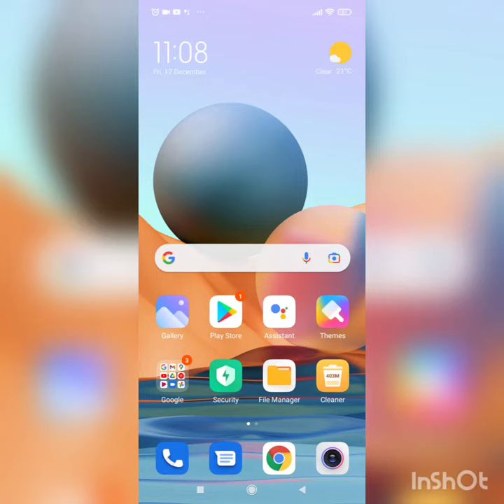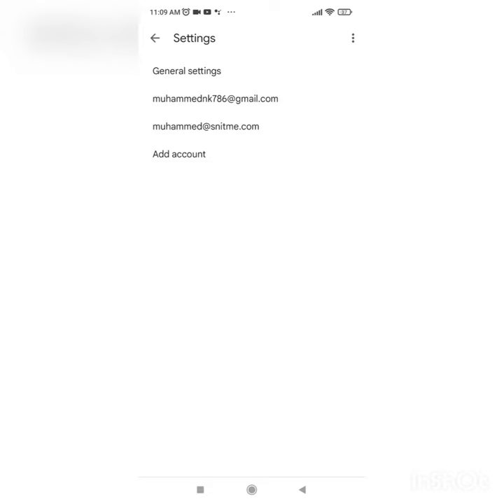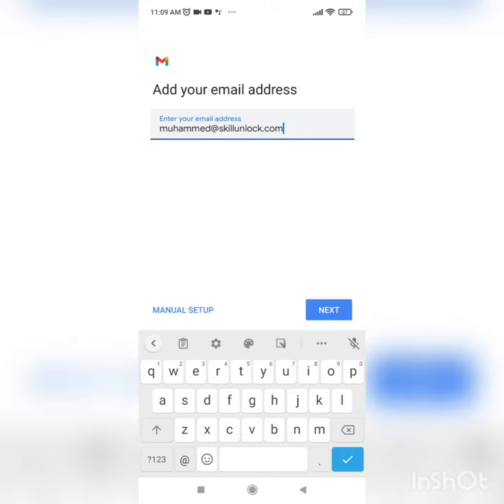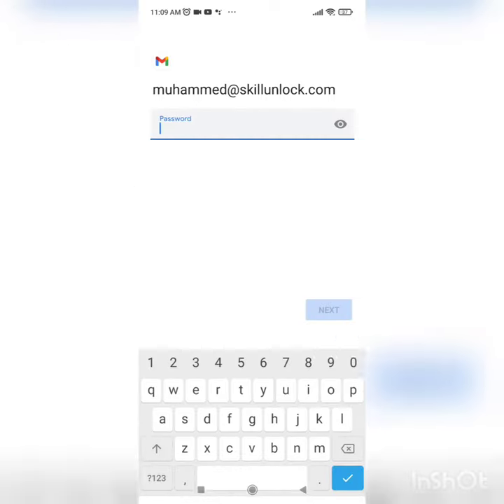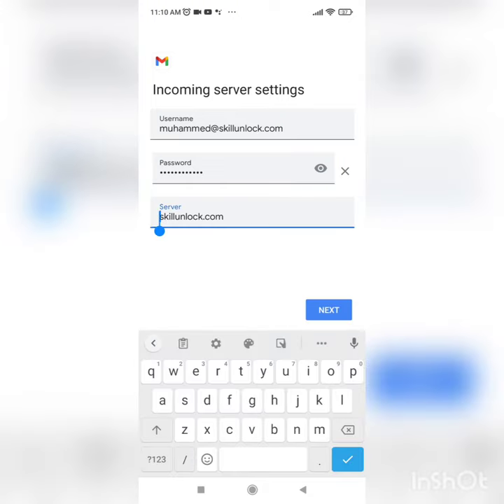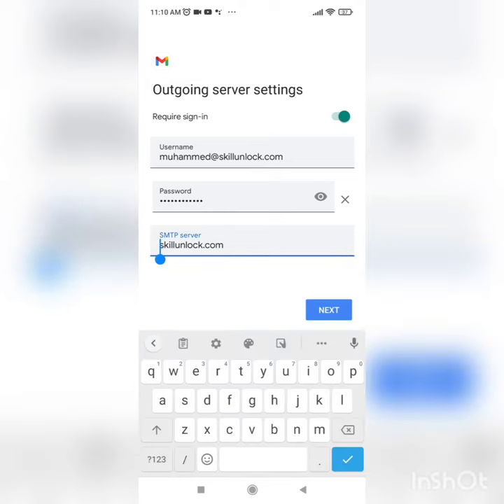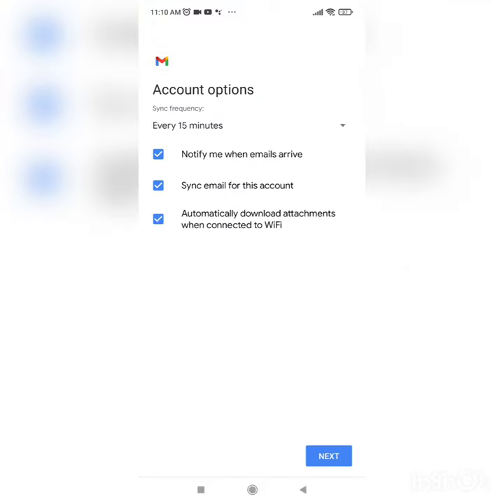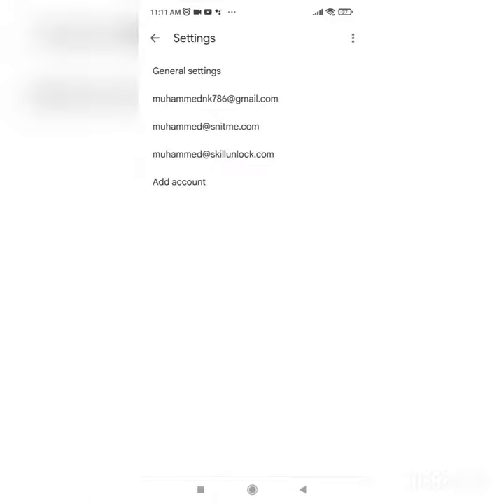Company Email Setup on Android Phone | Business Email Address Setup on Android device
setup your company email account on your android phone and be connected even you are away from your computer